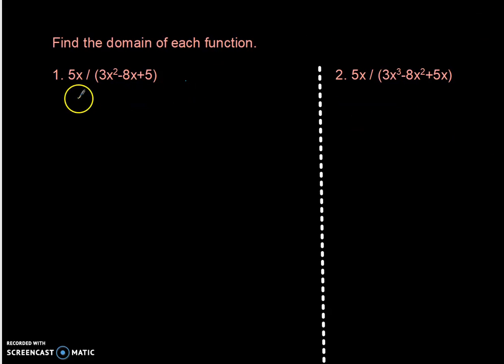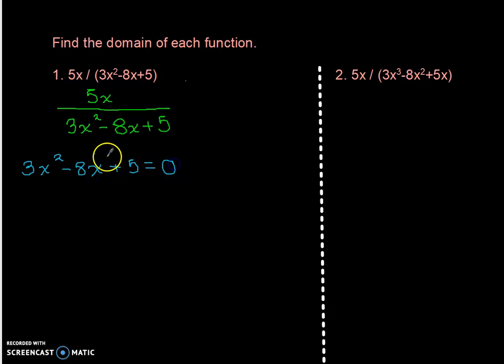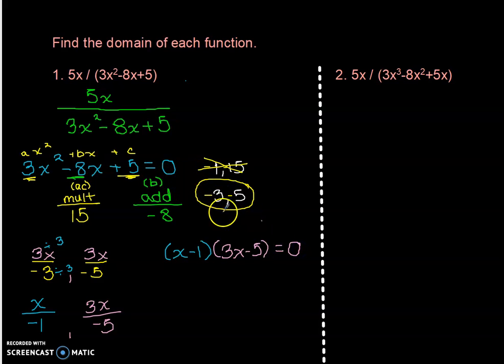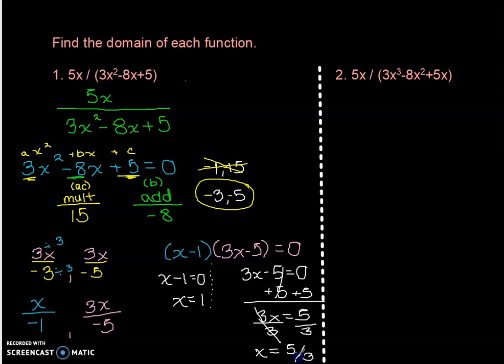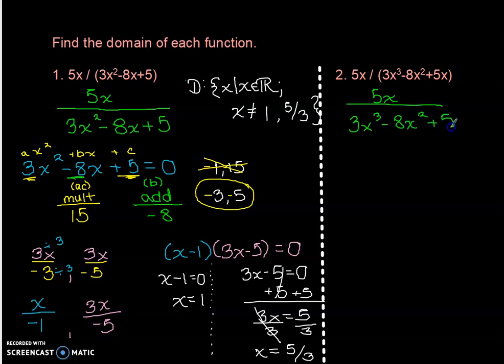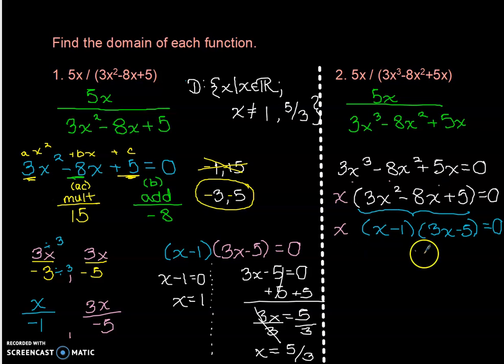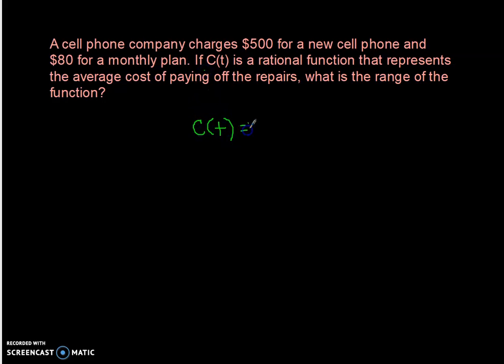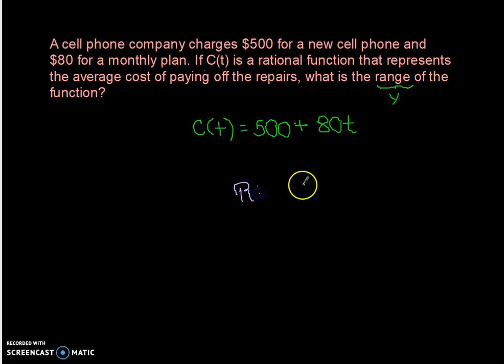More on Domain and Range